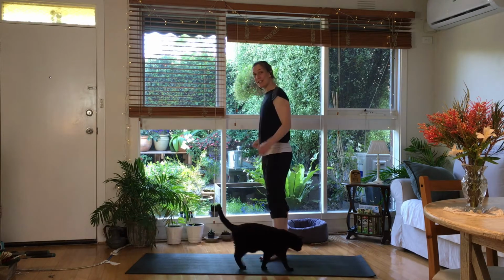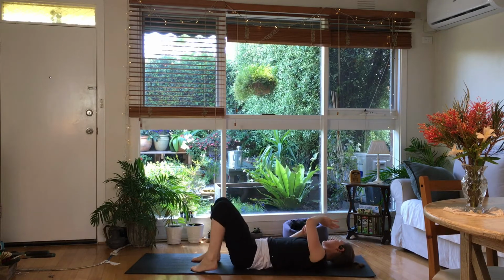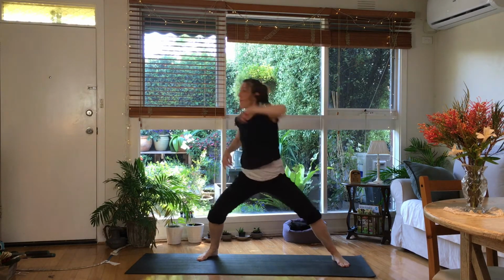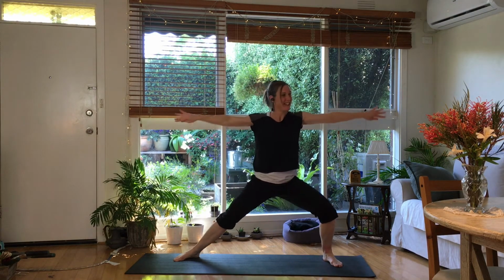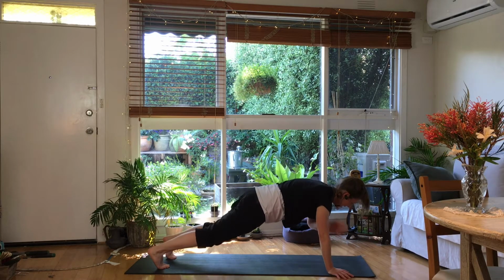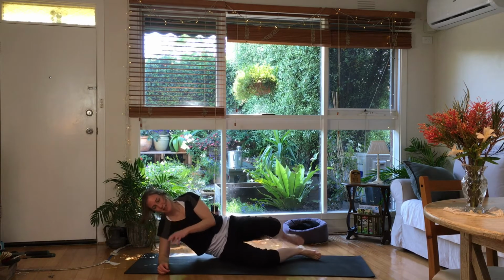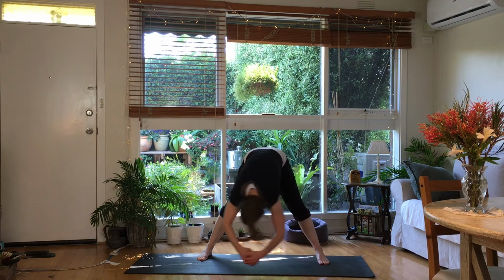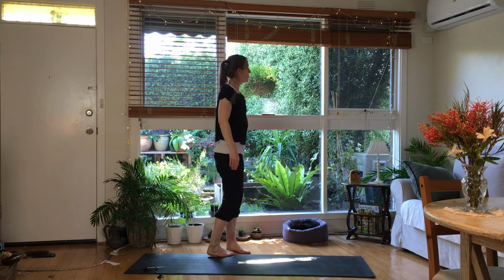Lyndall's Luscious Limberings DAY 162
To arms!   With a small amount of help from Rupert the Cat and the unique soundtrack of the workmen next door, what else could you want?